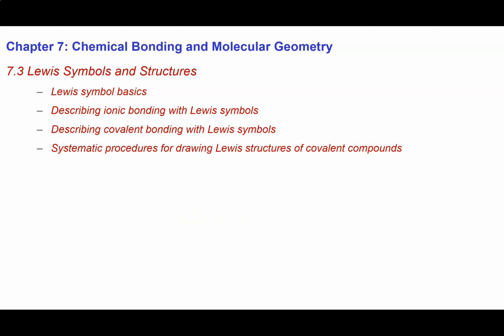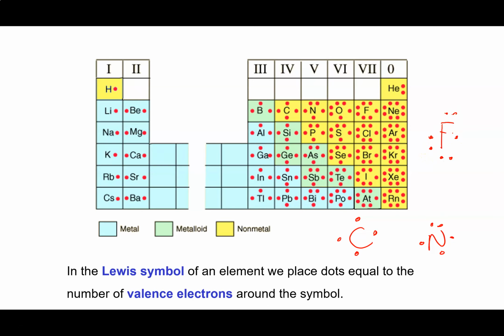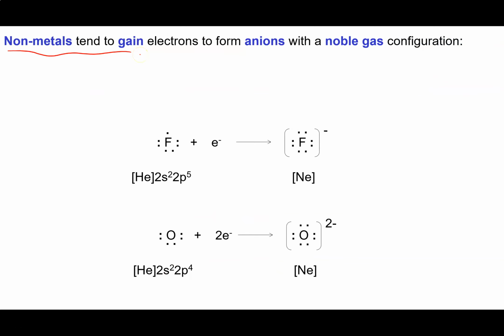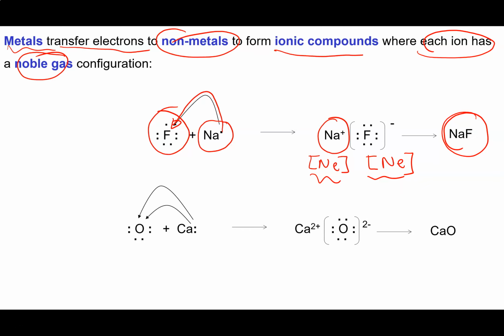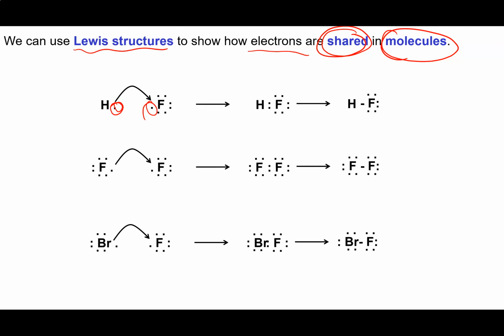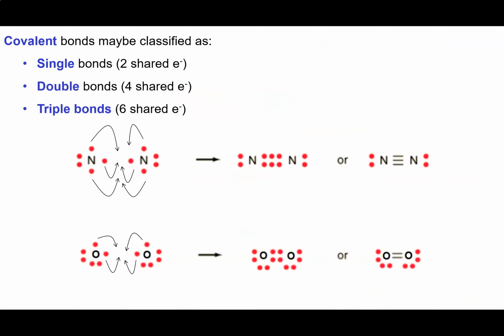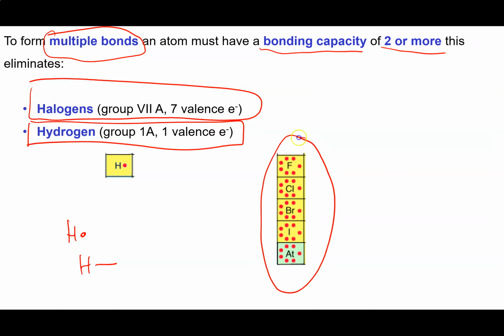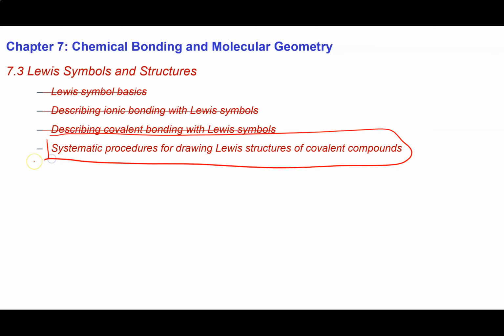Section 7.3 part 1